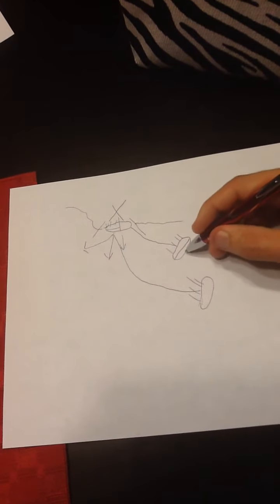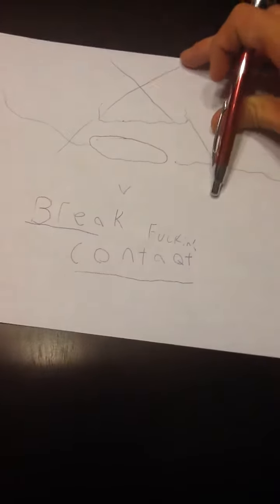Basic small squad tactics: Break Contaqt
How to run away like a frightened kitten while still putting some hurt on